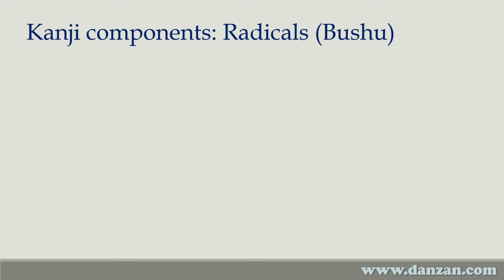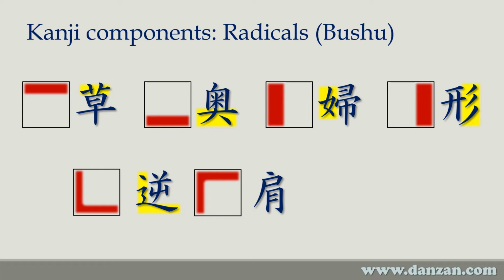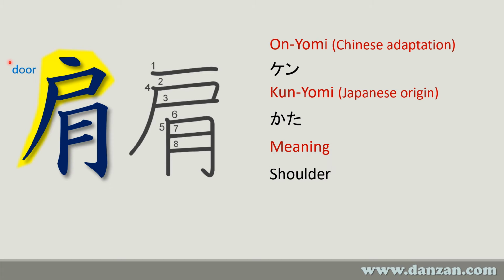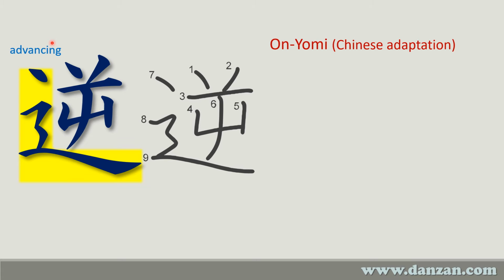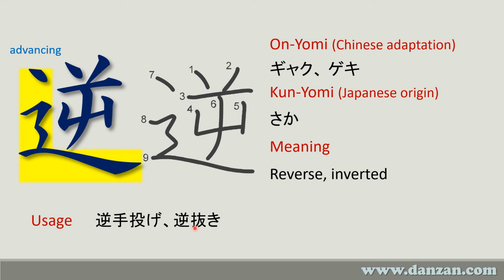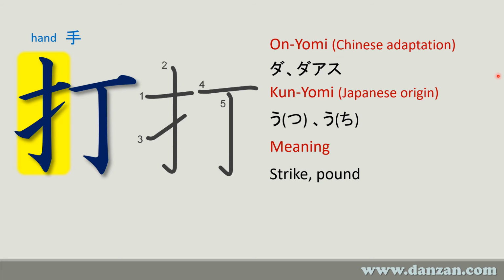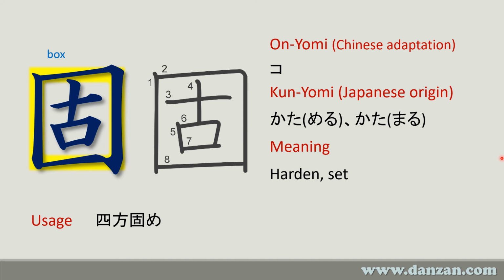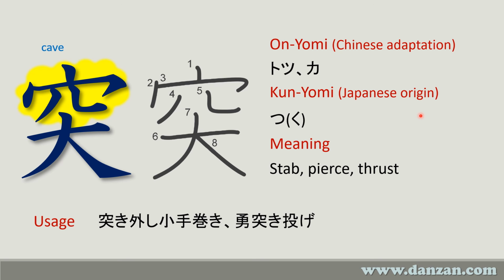Interesting DZR Kanji - Episode 2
Looking at more kanji with a focus on the radicals and their positions.